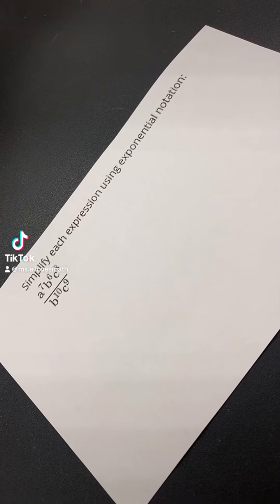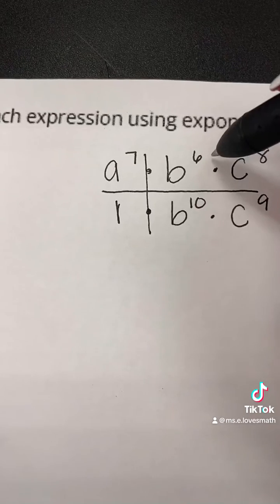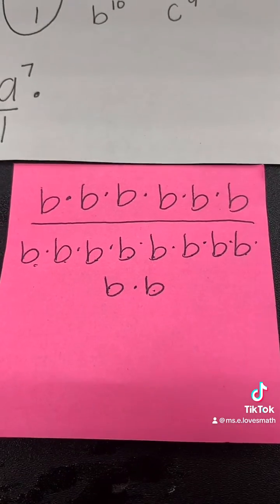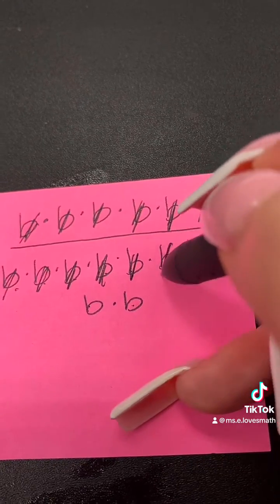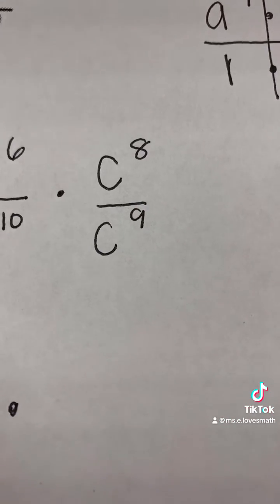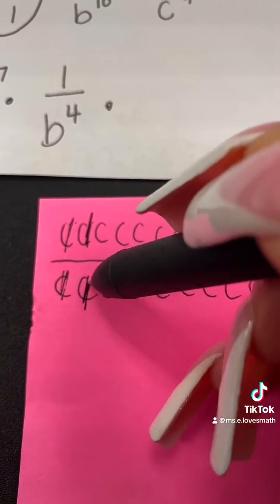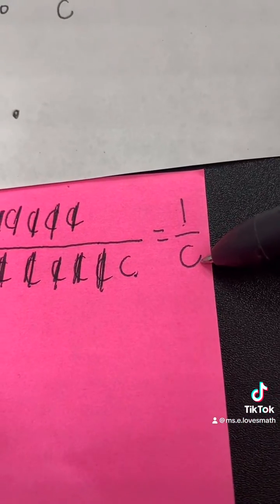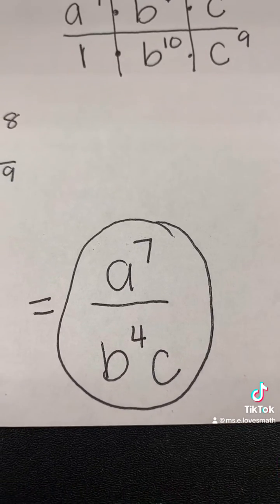8th Grade Worked Example 3 -Simplify Expressions using Quotient Law of Exponents